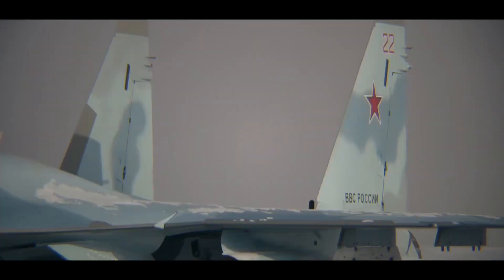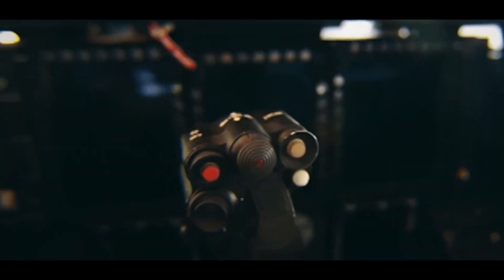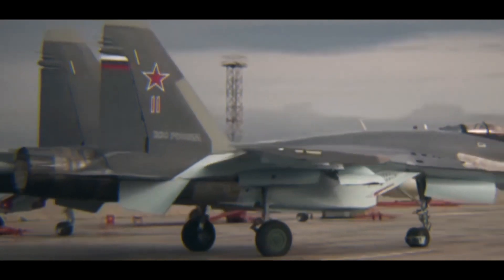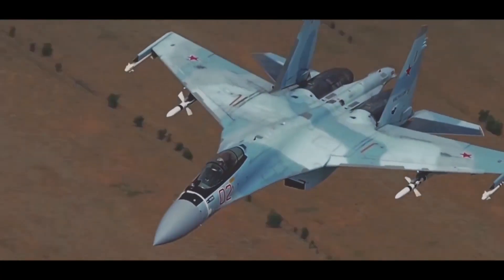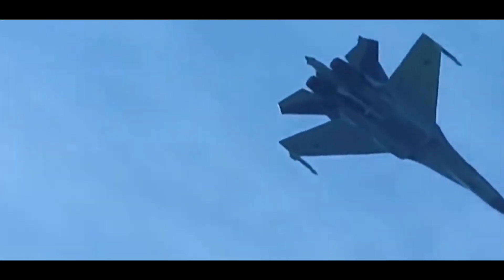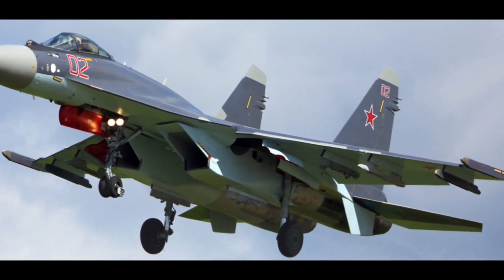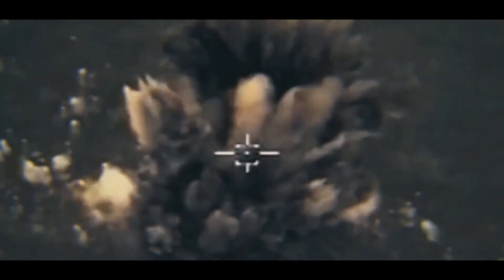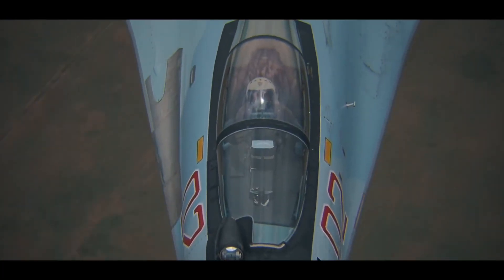NATO panic!! Russian su 35 fighter jet shocked the world | Russia aircraft | Russia vs Ukraine | war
The Sukhoi Su-35 is a fourth-generation multirole fighter jet that was developed by the Russian aerospace company Sukhoi. Here are some details about the Su-35:

Design: The Su-35 is based on the Su-27 Flanker, a highly maneuverable fighter jet that was developed in the 1970s. It features a larger airframe, advanced avionics, and updated engines.

Avionics: The Su-35 is equipped with advanced avionics, including a digital fly-by-wire flight control system, a multifunctional radar, and a helmet-mounted targeting system. These systems allow the pilot to fly the aircraft with greater precision and situational awareness.

Performance: The Su-35 is highly maneuverable, with a maximum speed of Mach 2.25 and a service ceiling of 18,000 meters. It is capable of performing advanced aerial maneuvers, such as the Pugachev's Cobra, which involves briefly pointing the aircraft's nose upwards to an angle of 120-180 degrees.

Armament: The Su-35 is equipped with a variety of air-to-air and air-to-ground weapons, including missiles, bombs, and rockets. It can carry up to 8,000 kilograms of weapons on 12 hardpoints.

Export: The Su-35 has been exported to several countries, including China, Egypt, and Indonesia. It is considered to be one of the most advanced fighter jets in the world, and its export has helped to strengthen Russia's position in the global arms market.

The Su-35 is a highly capable fighter jet that has been used by the Russian military in various conflicts around the world. Its advanced avionics, maneuverability, and combat capabilities make it a formidable weapon system that can operate in a variety of environments and scenarios.